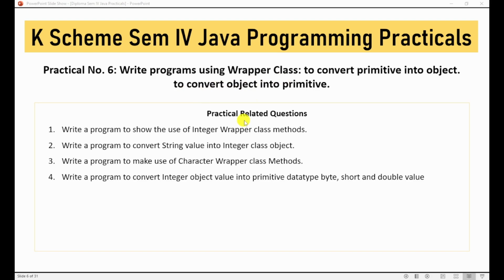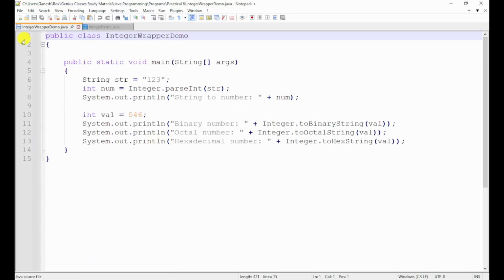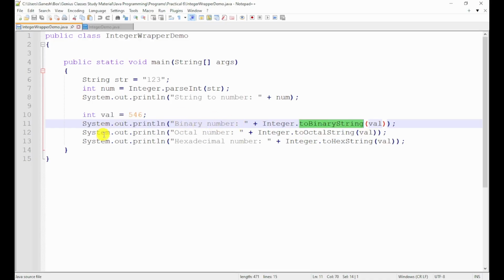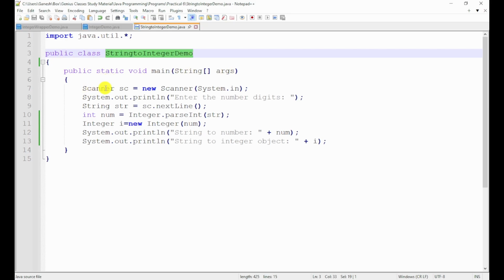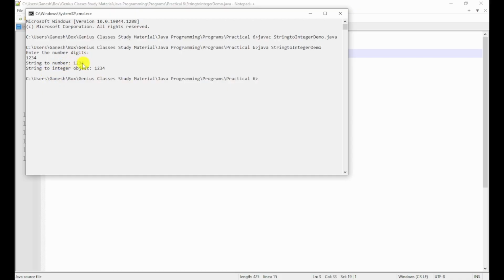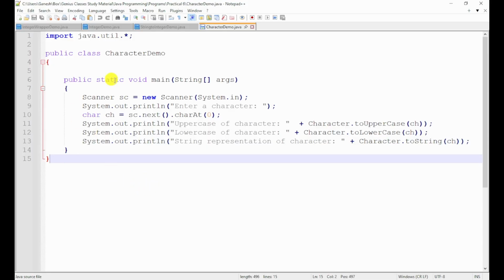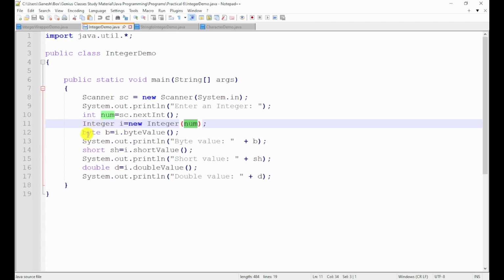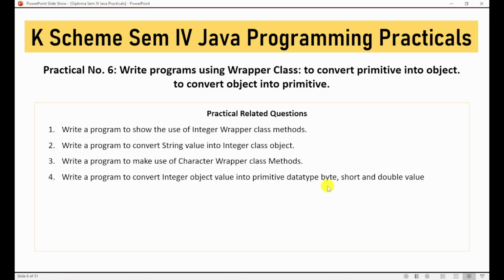Java Wrapper Classes | Diploma Semester 4 Practical No. 6 (K Scheme)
Topics Covered in Practical 6:
Introduction to Wrapper Classes in Java
Converting primitive data types into objects (Boxing / Autoboxing)
Converting objects back into primitive data types (Unboxing)
Examples with Integer, Double, Character, Boolean, etc.

00:23 Practical Related Question 1
10:11 Practical Related Question 2
14:45 Practical Related Question 3
19:00 Practical Related Question 4

This practical helps you clearly understand how Java handles primitive vs. object types and why Wrapper Classes are important in programming. Essential for practical exams, assignments, and viva preparation.